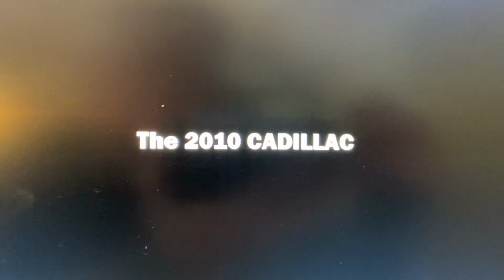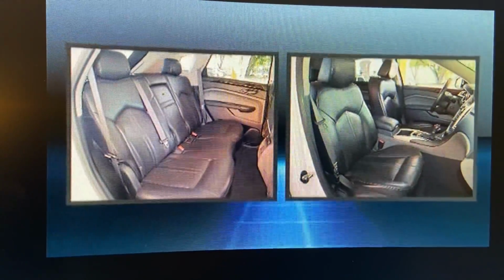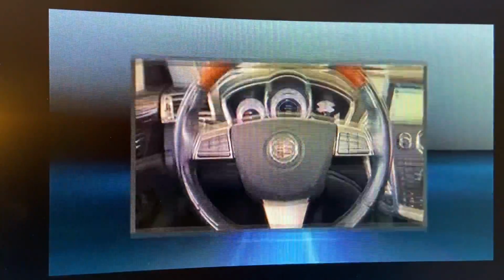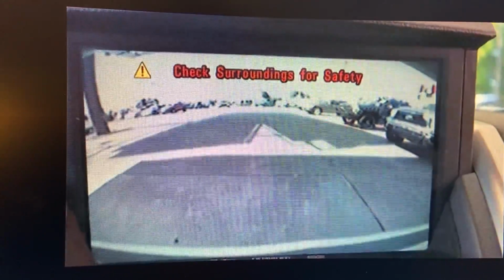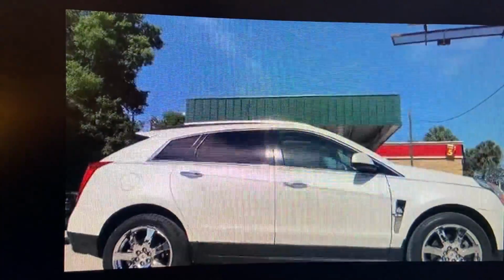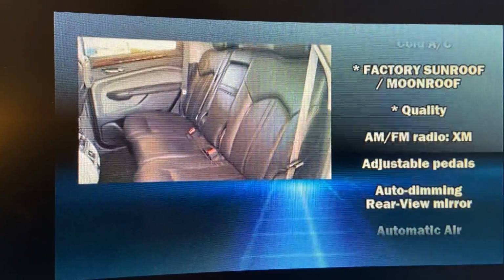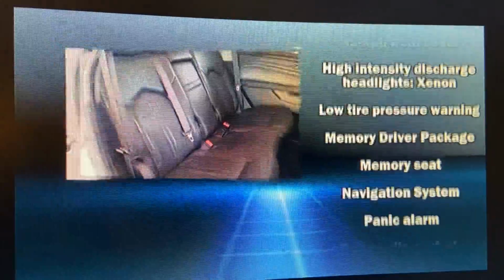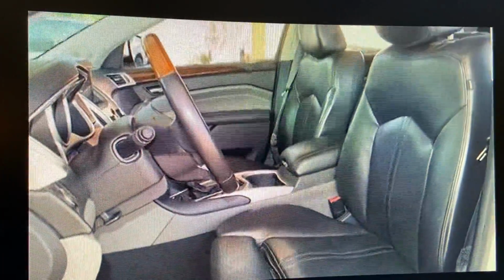Used Cadillac SRX Premium ON SALE in Ocala l Prestige Auto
Driven Only 6300 miles a year. This 2010 Cadillac SRX Premium ... 1-Owner CArfax with No Accidents and 20 service records. It has smoke-free cabin factory sunroof tough soft leather and a ton of safety and luxury features.